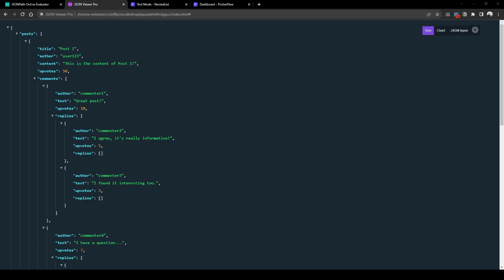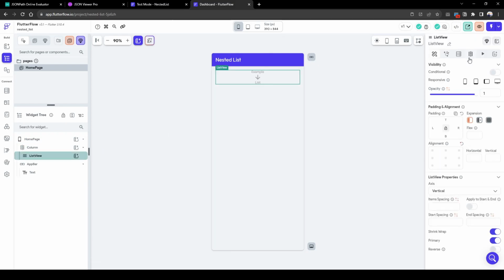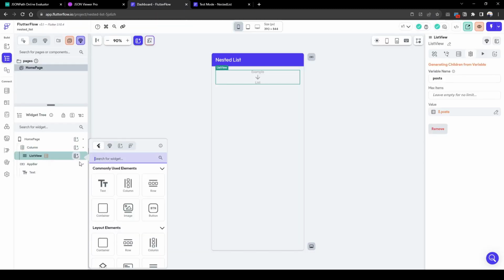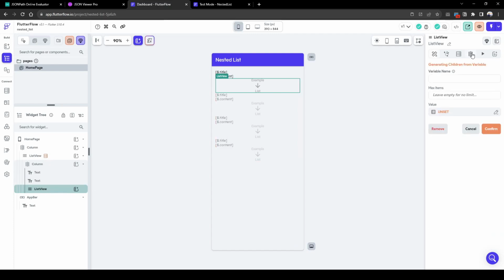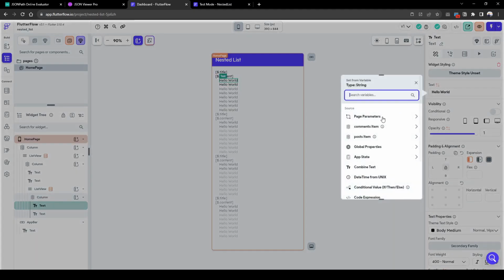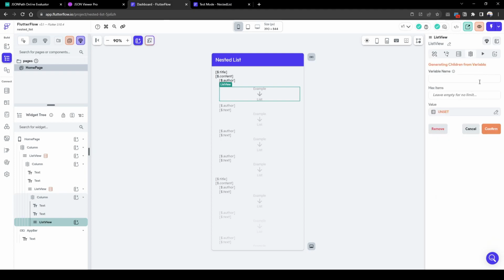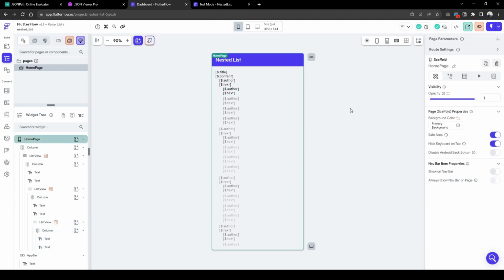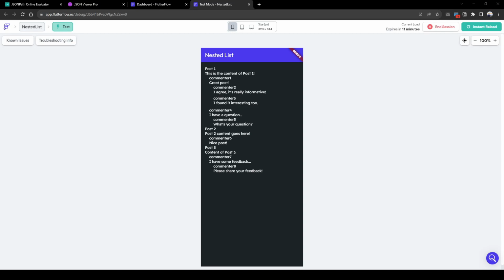FlutterFlow Nested ListView of Information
In this video, we will cover how to have nested ListView in FlutterFlow so you can show information at different depths. This structure is used quite commonly across social platforms like Reddit, Hacker News and Product Hunt.